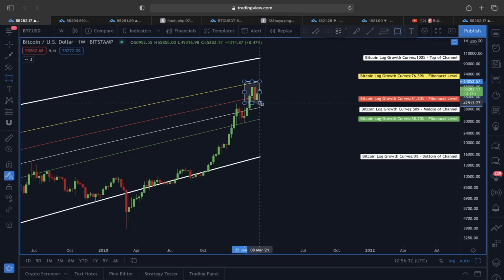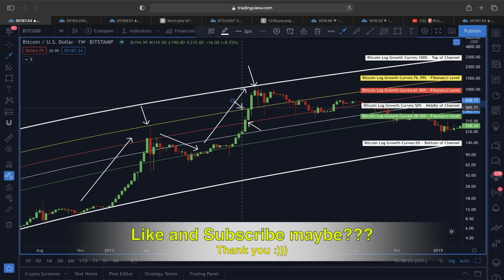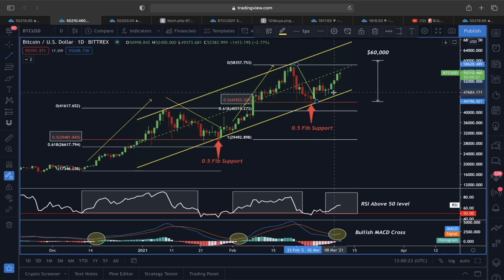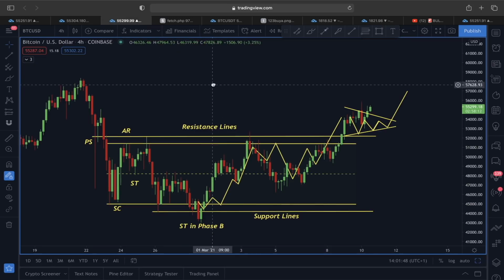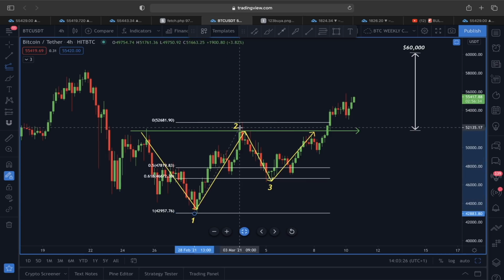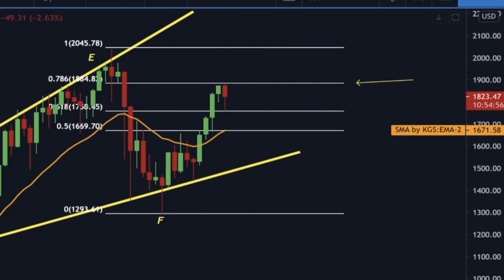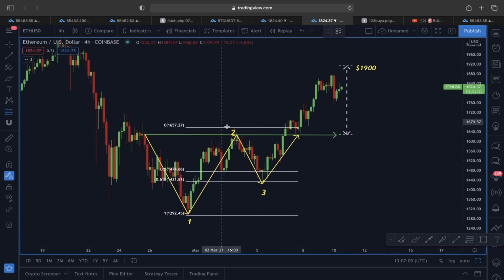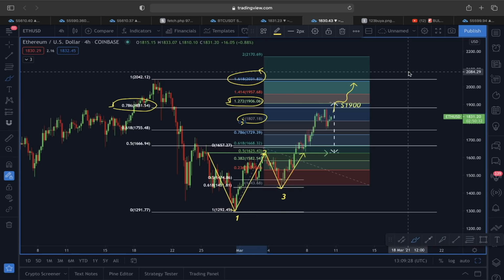🚨URGENT!!!!!!! BITCOIN & ETHEREUM ABOUT TO DO SOMETHING CRAZY!!!!!!!!!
⏰ Time Stamps ⏰
0:00 BITCOIN LOG GROWTH CURVE PRICE ANALYSIS
3:03 BITCOIN FIB RETRACEMENT+MACD+RSI PRICE ANALYSIS
4:35 BITCOIN $200 BYBIT BONUS!
5:20 BITCOIN WYCKOFF ACCUMULATION PHASE PRICE ANALYSIS
6:15 BITCOIN 1-2-3 REVERSAL PRICE ANALYSIS
7:00 ETHEREUM ASCENDING BROADENING WEDGE + FIB RETRACEMENT PRICE ANALYSIS
8:53 ETHEREUM 1-2-3 BUY REVERSAL PATTERN